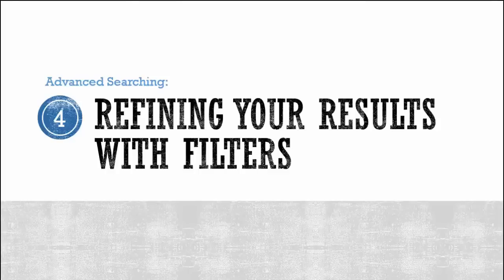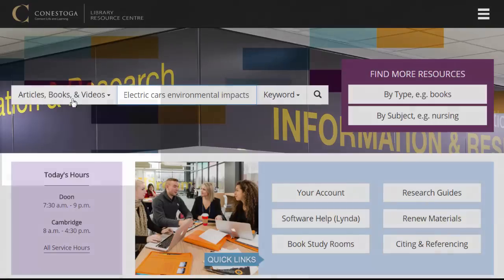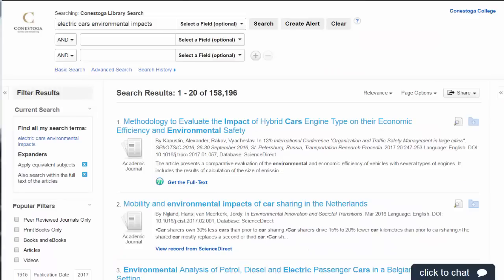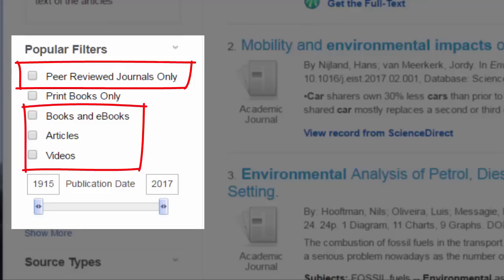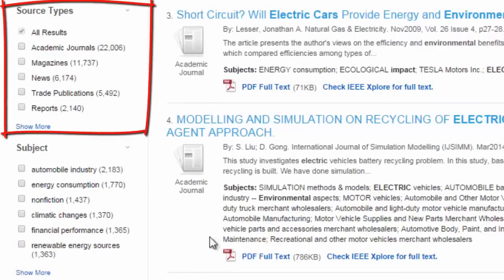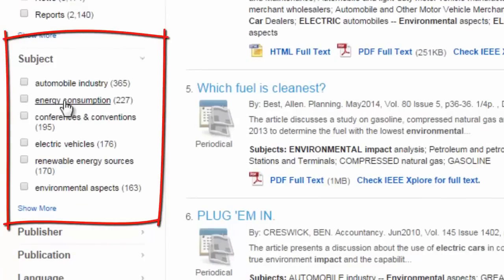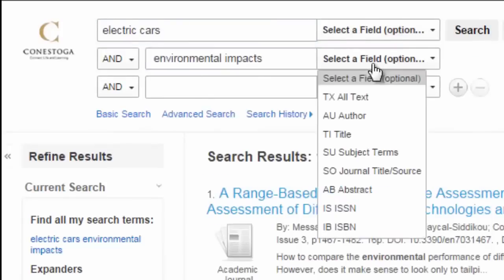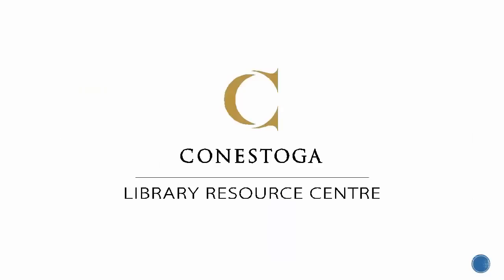Refining Results Using Filters (Archived)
Learn how to use unique filters to narrow down your database search results.